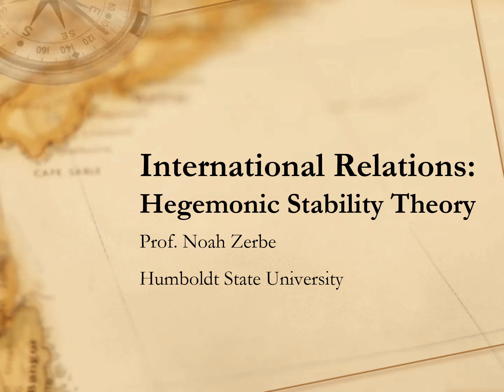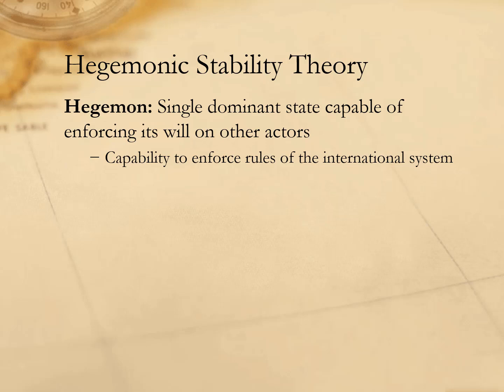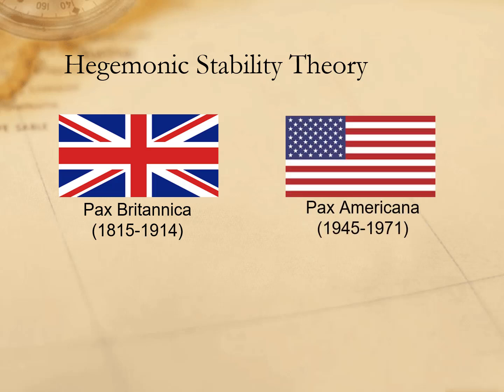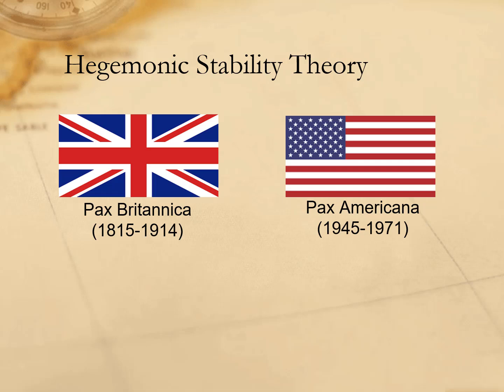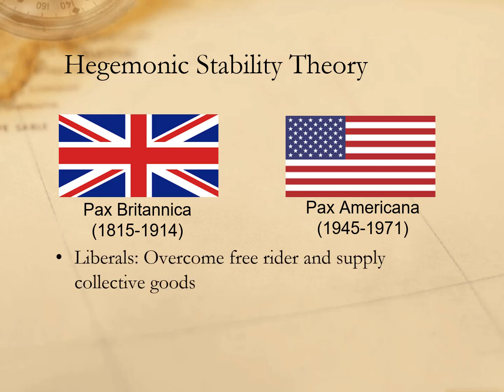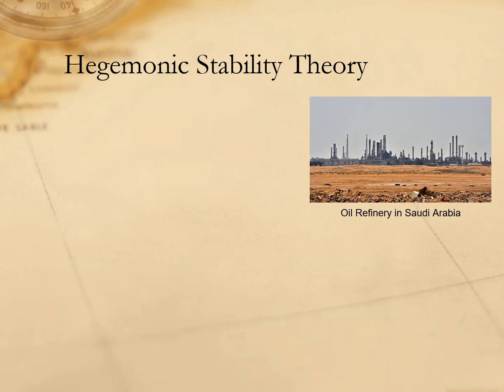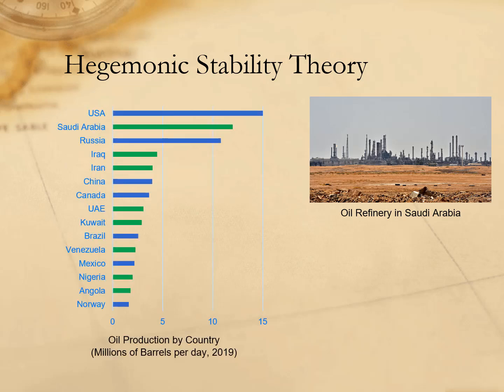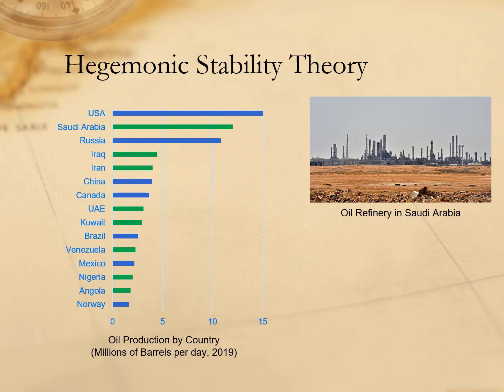Security - Hegemonic Stability Theory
A brief introduction to the concept of hegemonic stability theory in international relations.